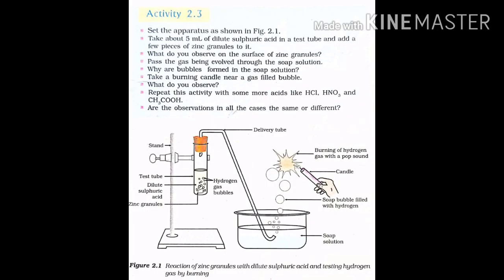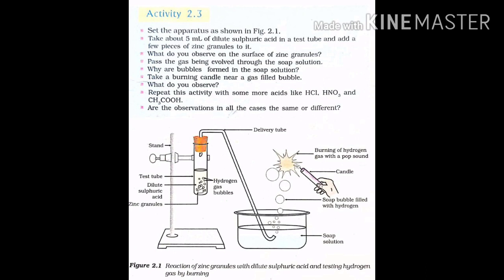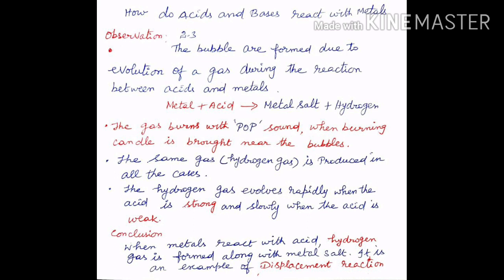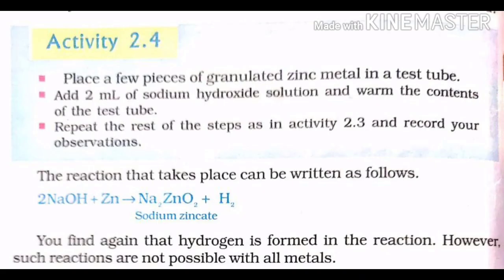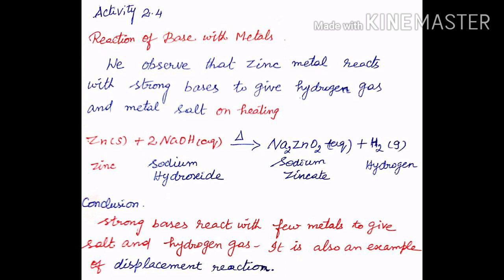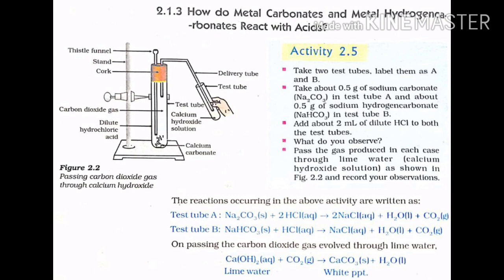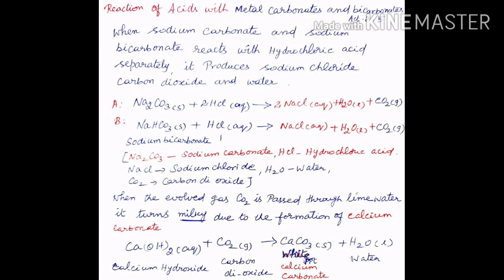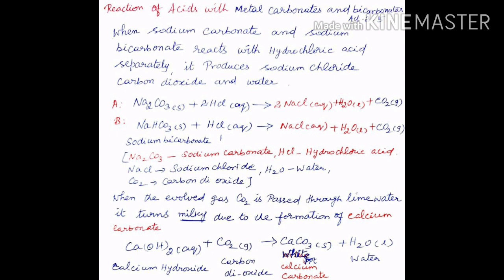SRI PARASAKTHI VIDYALAYA CBSE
Description.
  Chapter 2
   Chemical  properties of
      Acids and Bases
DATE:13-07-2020